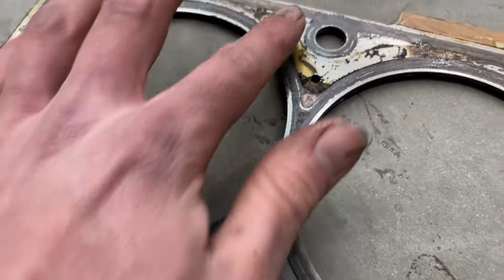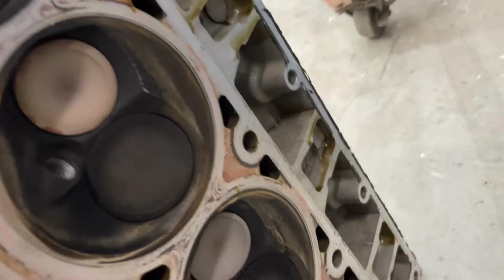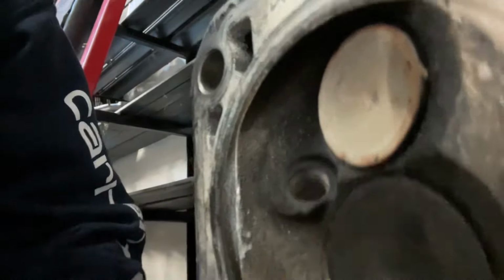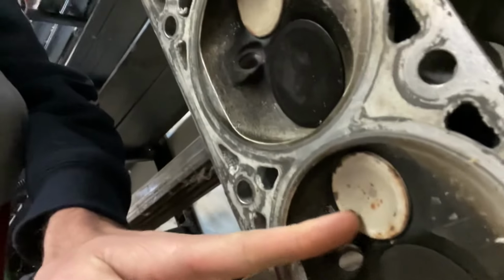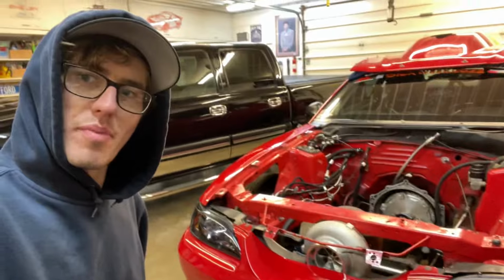Shocking results when tearing apart the Turbo Nova!! Will it the engine be okay??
This week we tear into Justin’s single turbo 1972 nova! We found some interesting issues!